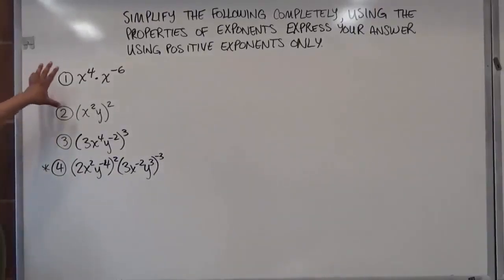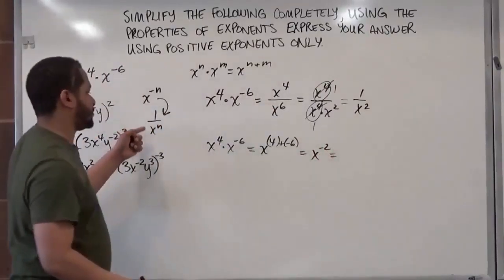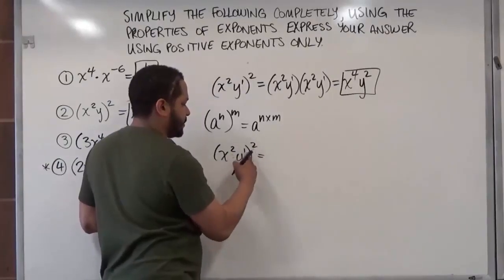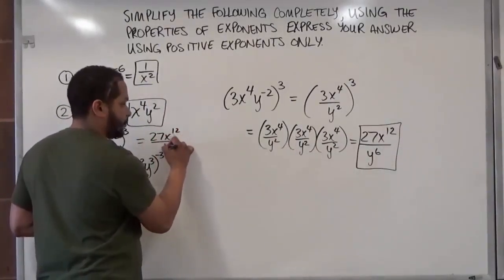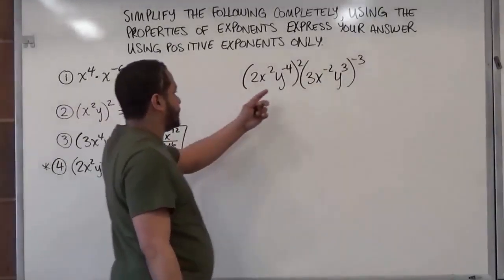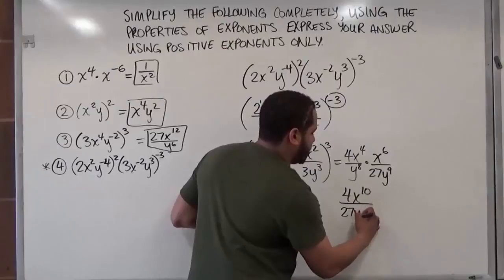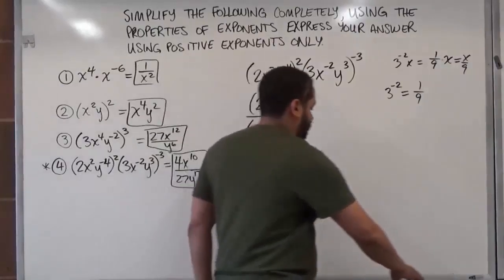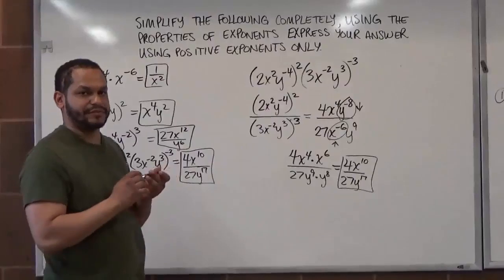Simplifying Exponential Expressions Part I BMCC CUNY MAT56 MAT56 5